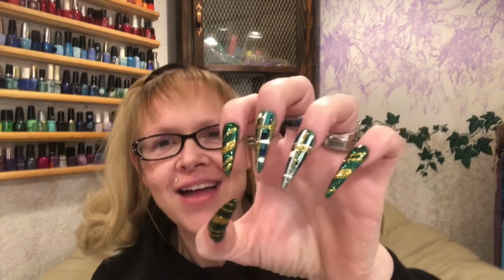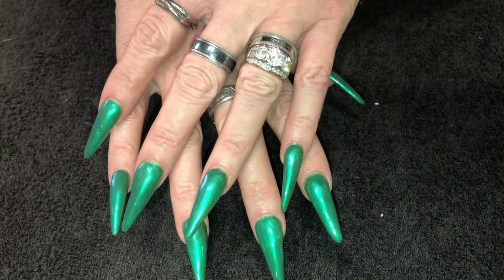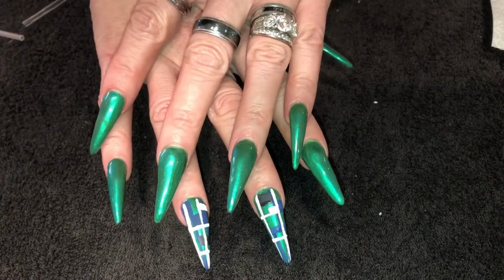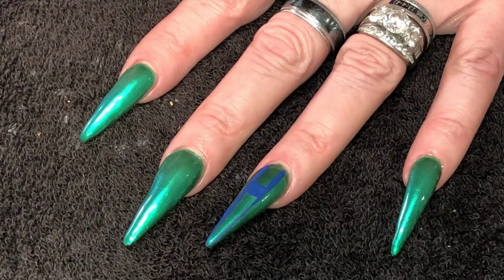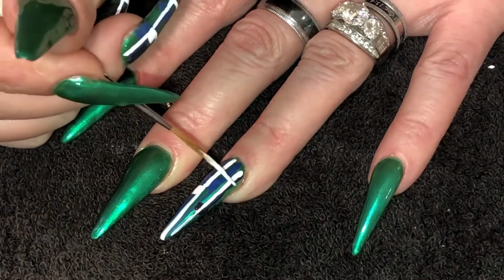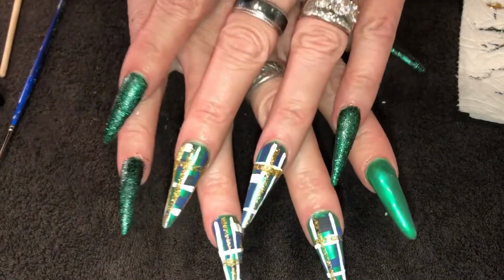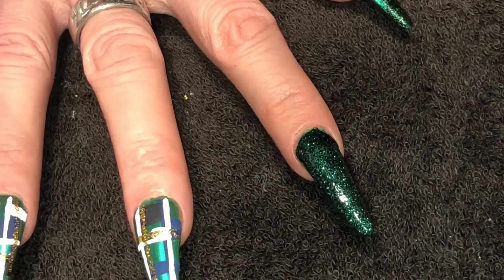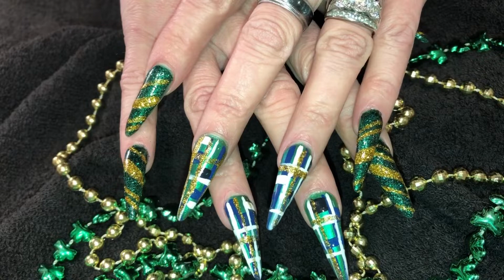115th Nail Design....PLAIDVILLE!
Here’s is my second Winter/Christmas look for December. Hope y’all enjoy and give this look a try!

Sally Hanson miracle gel...Style Maker
Acrylic paints...Apple barrels white, blue, black
Sample pack glitters, gold and green...Joanne Fabrics
Brushes. Wand, Unicorn...Robin Moses
Seche Vite...Dry fast top coat. Sally’s